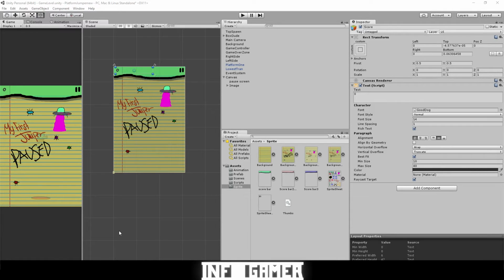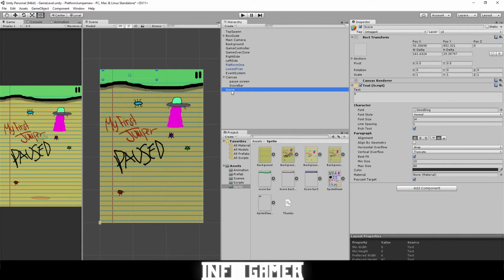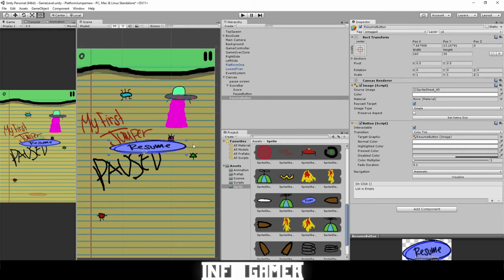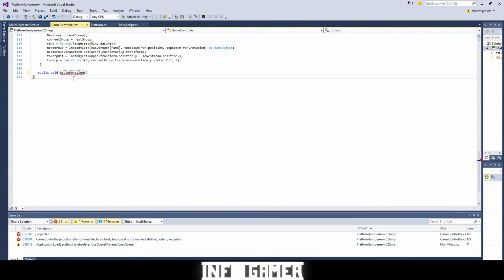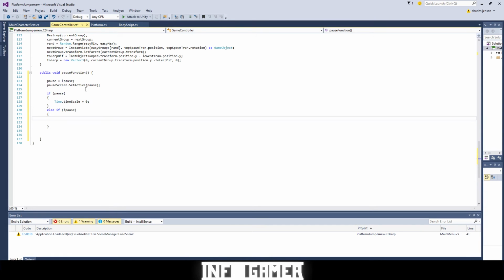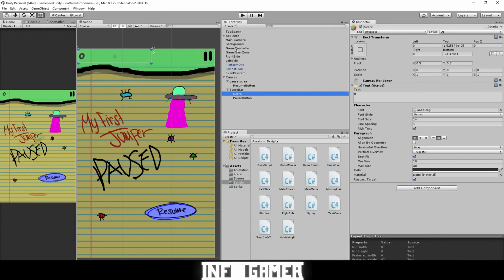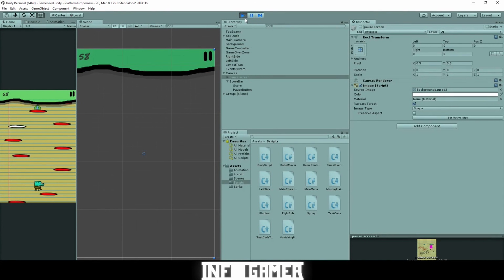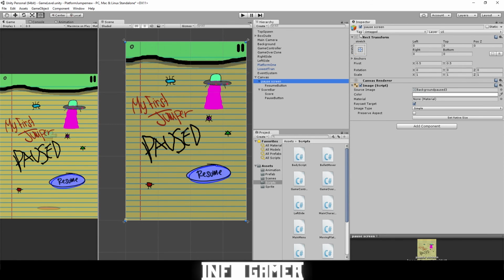How To Make A Pause Screen (code): Doodle Jump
We have some cool code to show you in this video! We made our pause screen work and this video we'll show how we did it. We also thought about adding some cards to this video that you can click and have the code explained in more detail. We haven't got the cards up yet but they are coming.